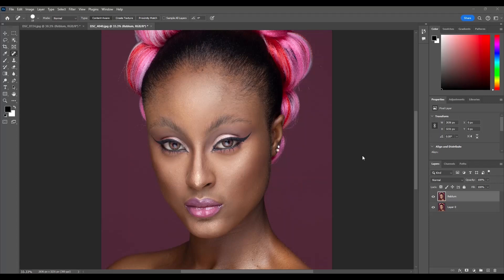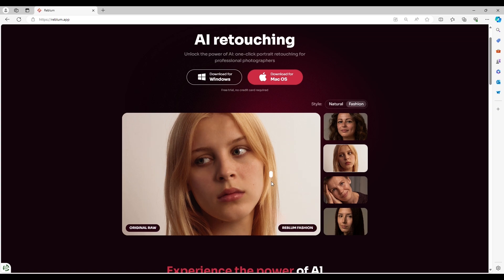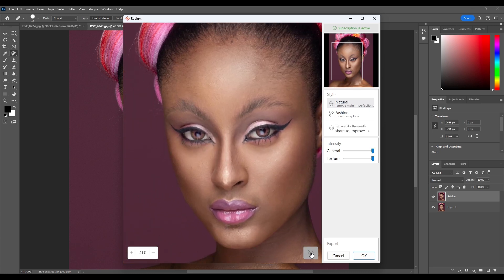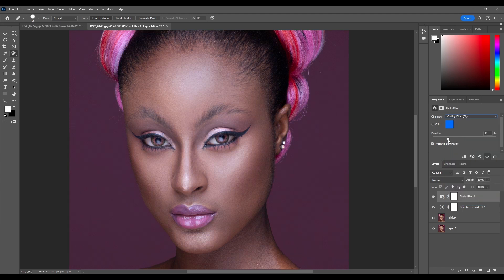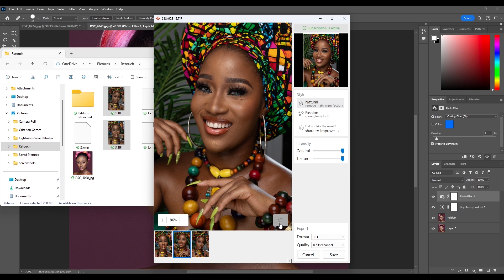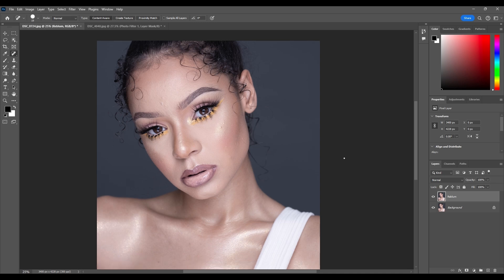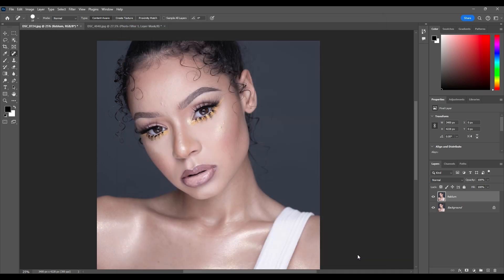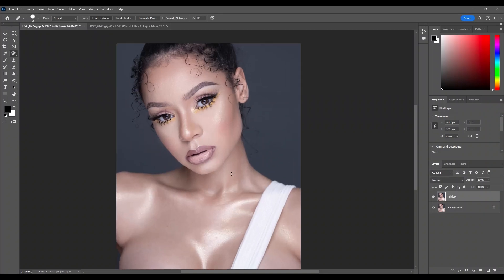Retouch Multiple Photos in 1 Second with Reblum AI Photo Editor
Learn the fastest and easiest way to remove blemishes and pimples and achieve perfect-looking skin. This tutorial will show you how to retouch multiple pictures in just one second.